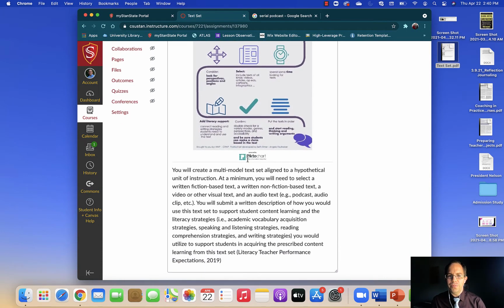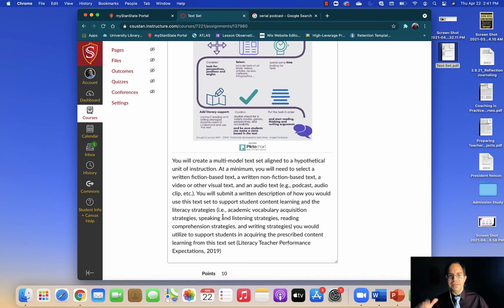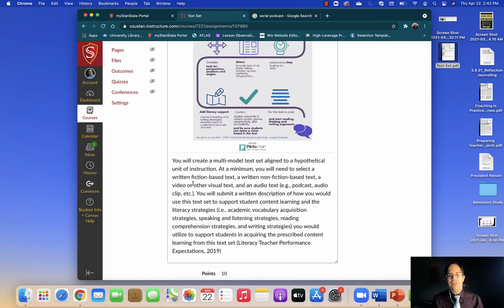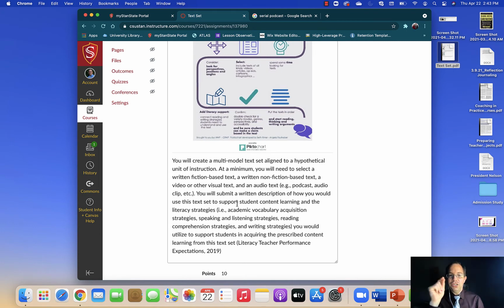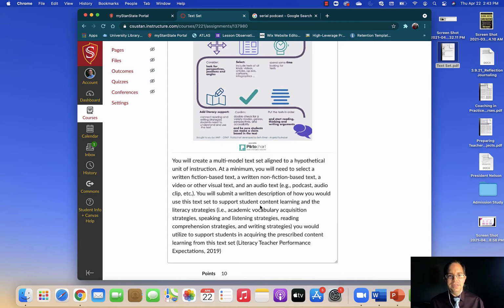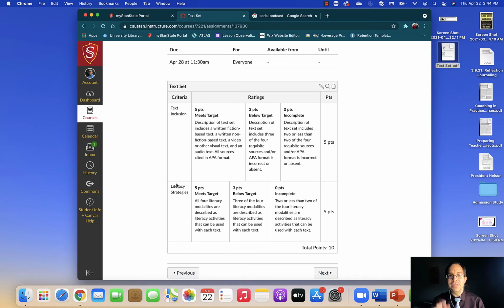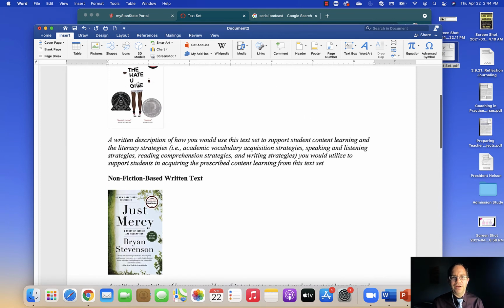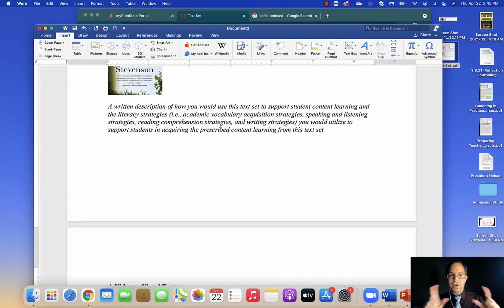EDSS 4115_Text Set